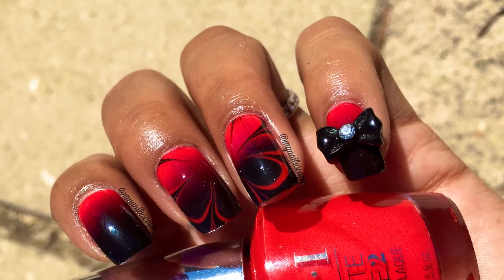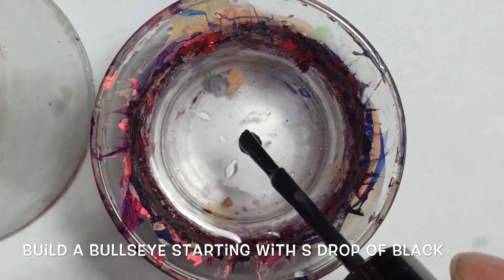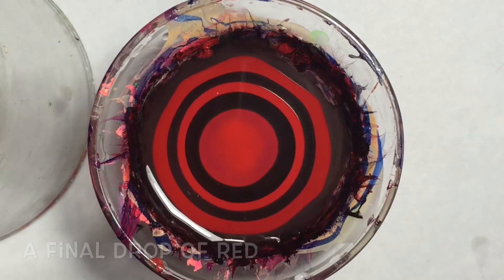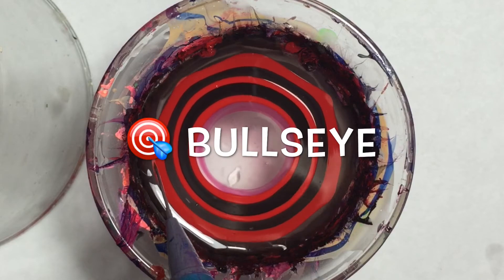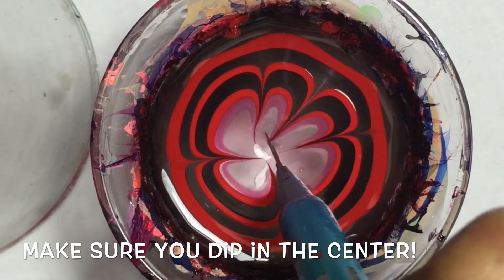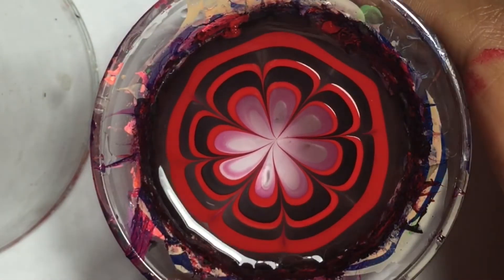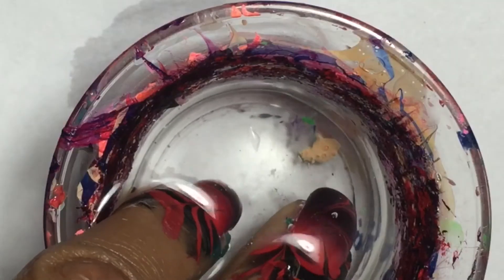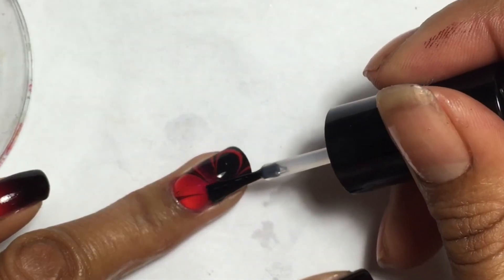Black & Red Watermarble over Gradient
This design goes over a gradient design. Please watch or have nails prepared that way before doing this.
Polish Used:
OPI Infinite Shine "Unrepentantly Red" & "Raisin' the Bar" with Sally Hansen Xtremewear "Black Out"
Seche Vite for topcoat. (Amazon)
Tools:
Liquid Latex or tape
Small cup of room temp water
Drawing tool
Acetone
Clean up brushes